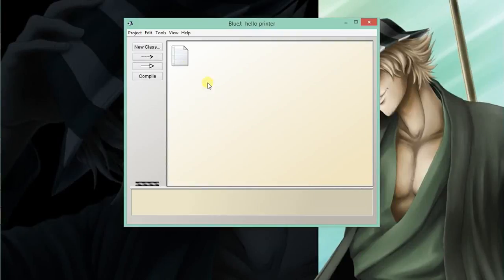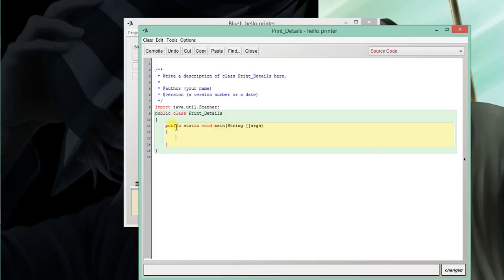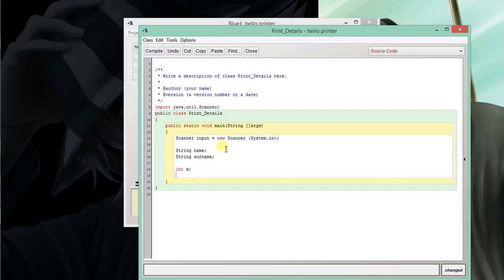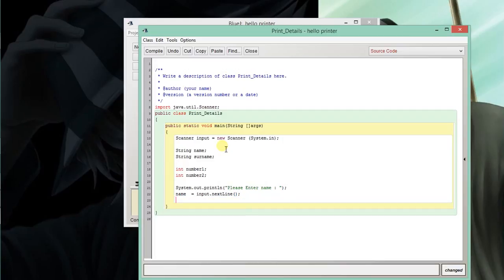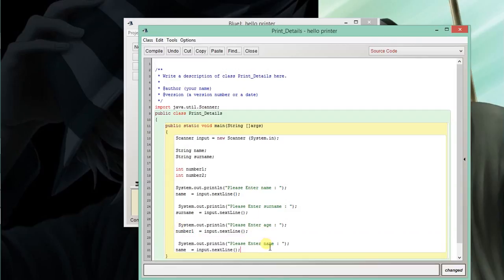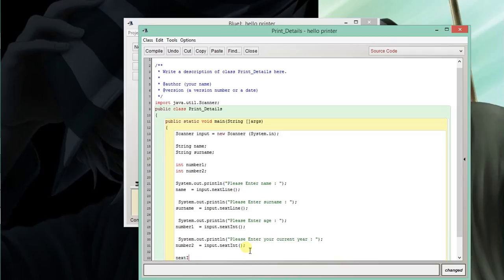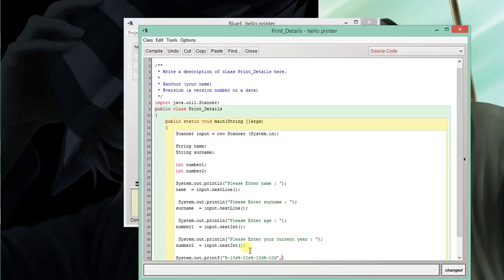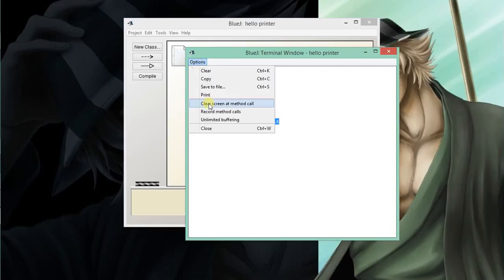java tutorial coding in Blue J Episode 2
how to print entered variables
Episode 2